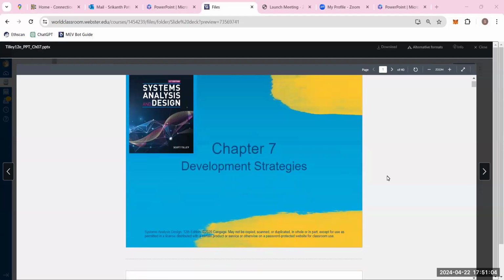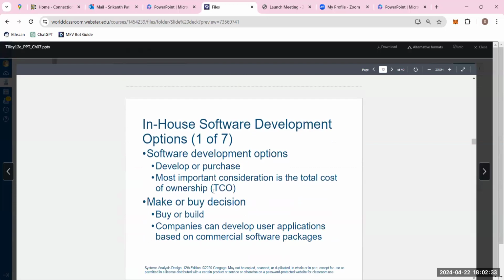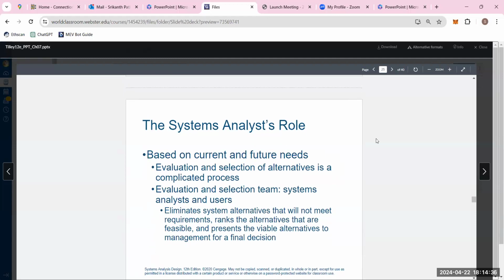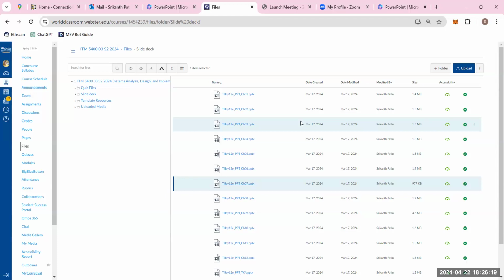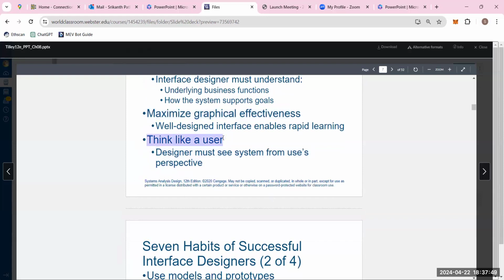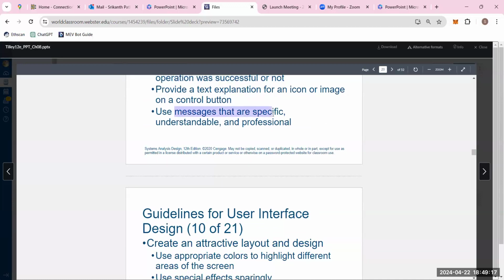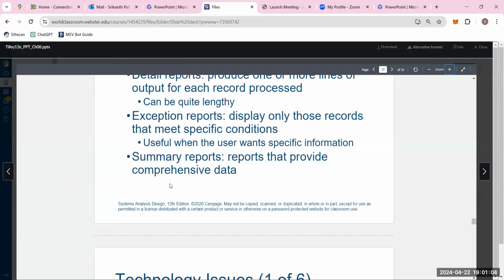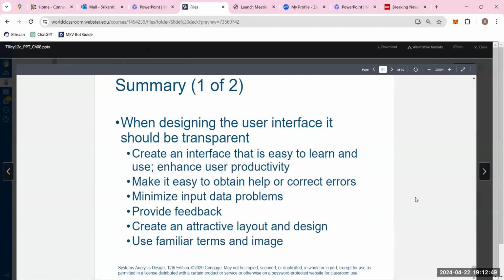Development strategy and UI design